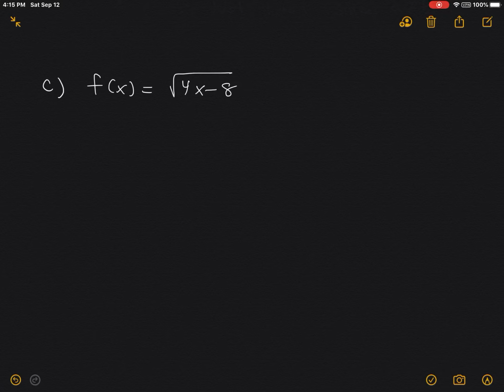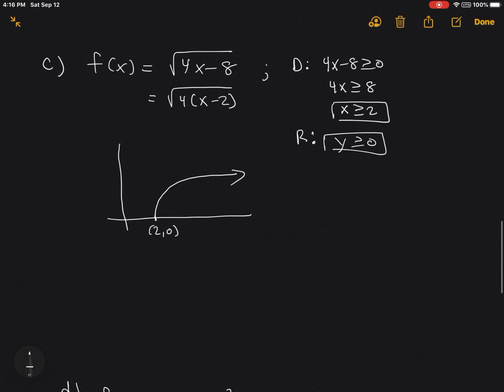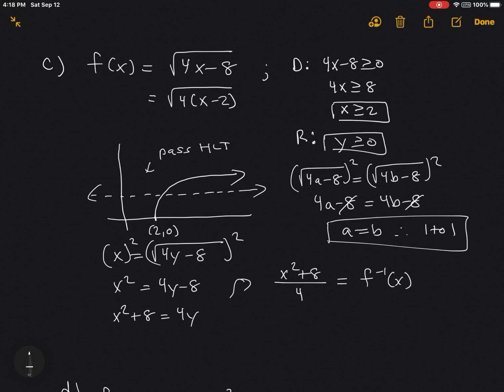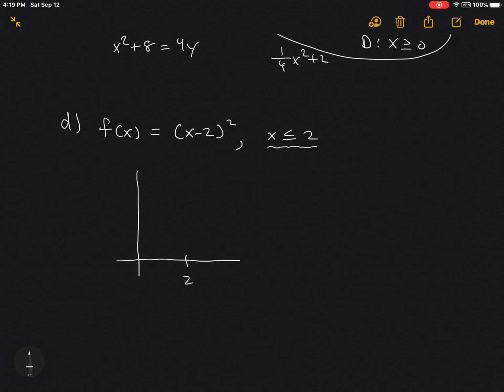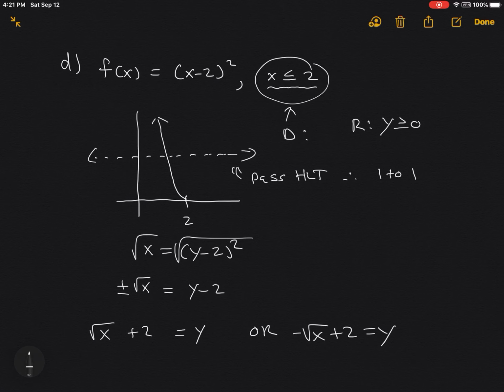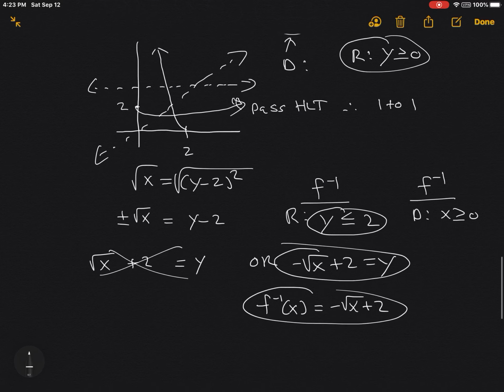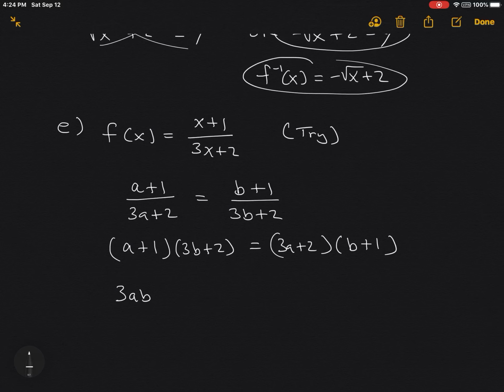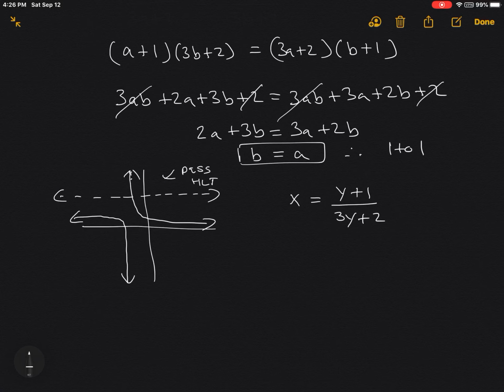Ma 1.6 part 2 Ex 1 c-e